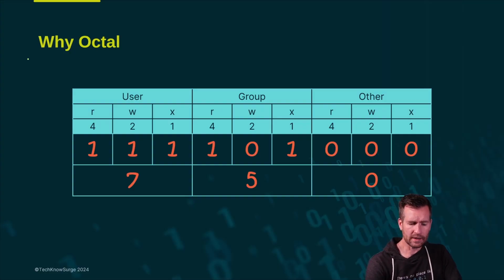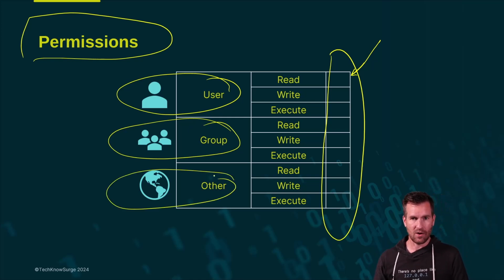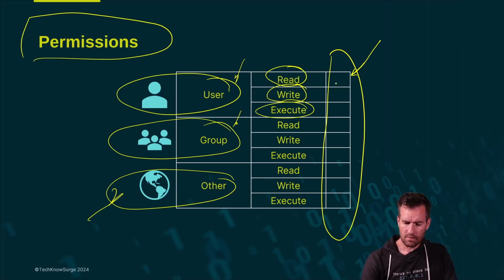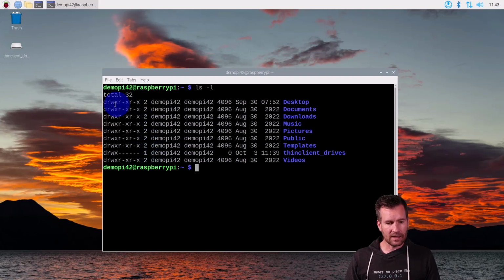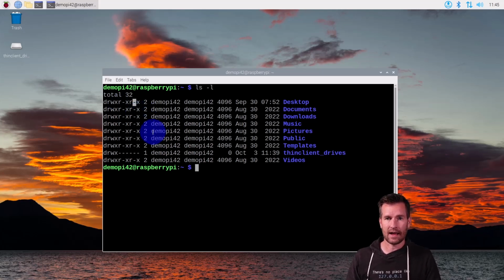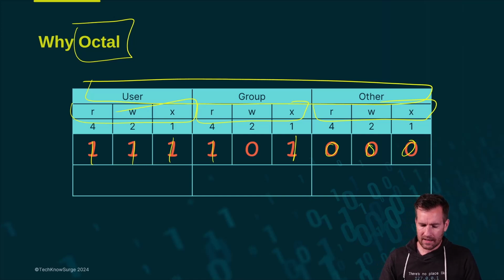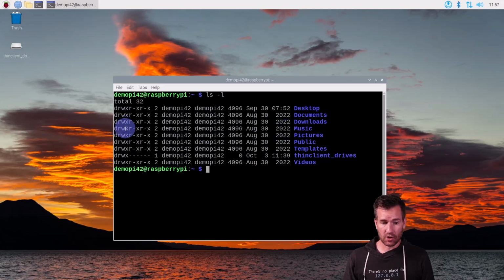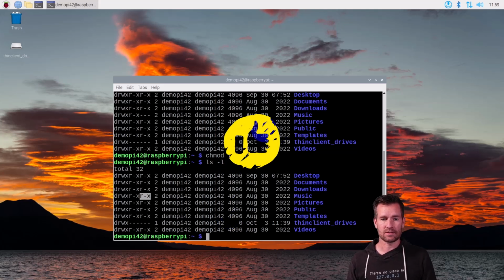Number Systems 3-2: Octal and Unix Permissions